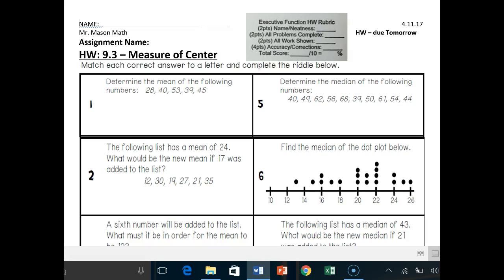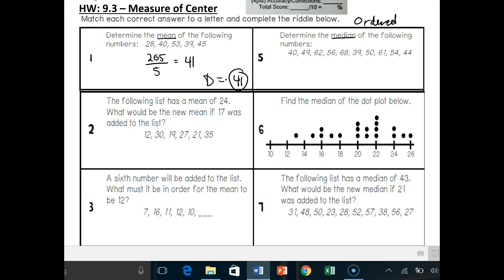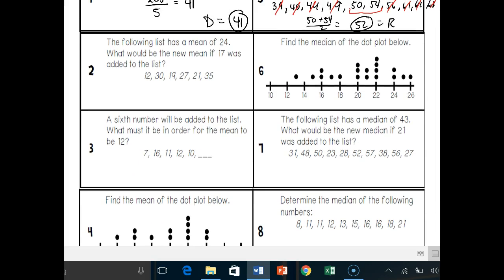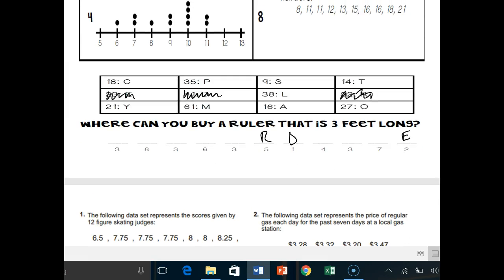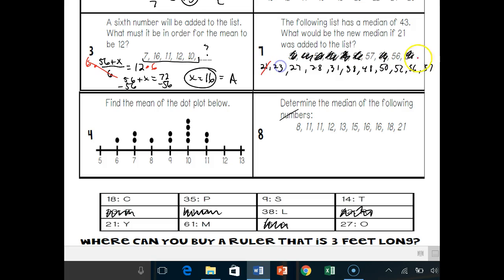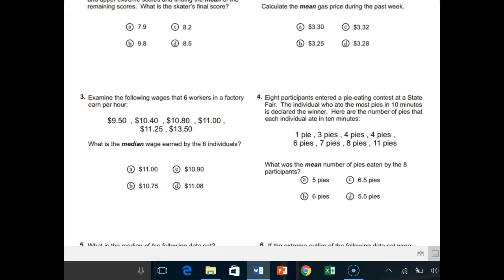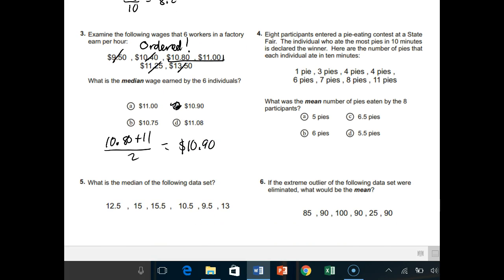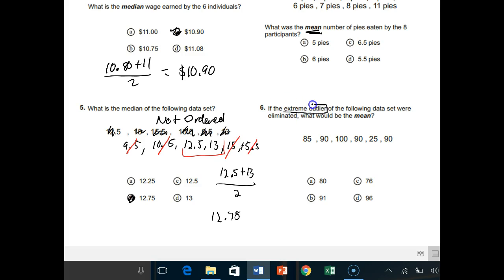HW 9.3 - Measure of Center